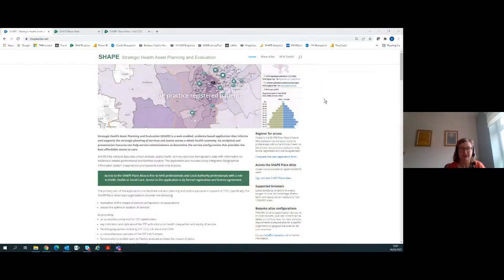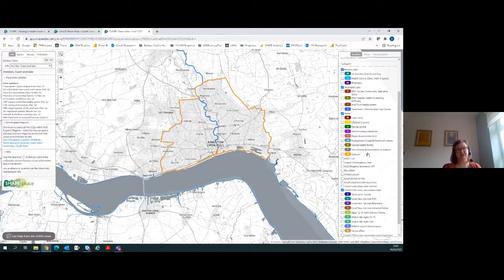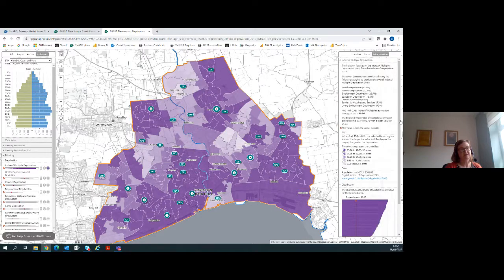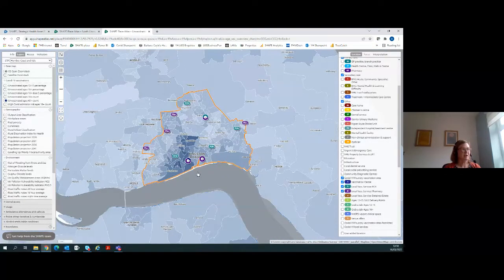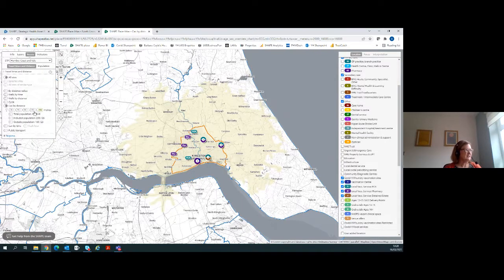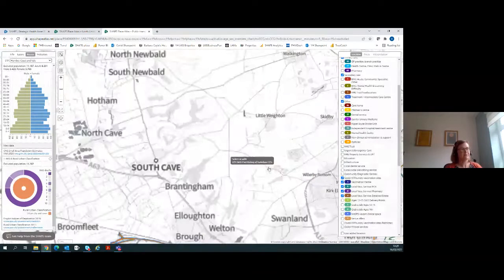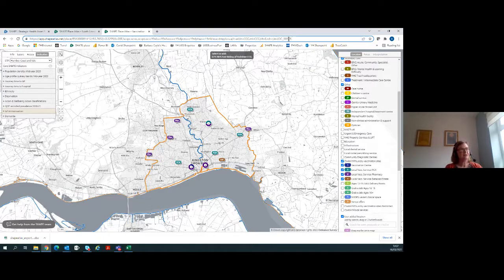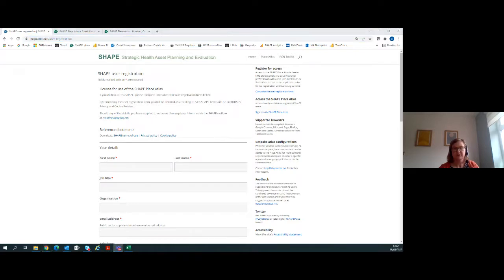NHS-R Webinar : Strategic Health Asset Planning and Evaluation (SHAPE) - March 2022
Join Barbara Coyle for the NHS-R Webinar - Strategic Health Asset Planning and Evaluation (SHAPE)

Date: Wednesday 16th March, 1.00 pm – 2.00 pm

Presenter: Barbara Coyle, Associate Director at Public Health England

Strategic Health Asset Planning and Evaluation (SHAPE) is a web enabled, evidence based application which informs and supports the strategic planning of services and physical assets across a whole health economy.
The application contains a number of key indicators covering a range of topics including public health, primary care and demography.  Each indicator can be mapped and is linked with information on the location of healthcare assets such as GPs, hospitals, dentists and pharmacies. As well as providing analyses vital for overall strategic planning across whole health economies, SHAPE can be used for numerous more specific planning purposes.
These include:
Mapping local populations by age, ethnicity, socio-economic status, primary care and public health factors
Comparing your local population with other areas
Siting new facilities and its impact on populations (with a focus on inequalities)
PCN and GP practice primary care data such as QOF, registered populations, prescription activity and workforce
Developing a repository of organisation and site estate information
Covid vaccination mapping and access analysis
Comprehensive travel time analysis for every NHS site